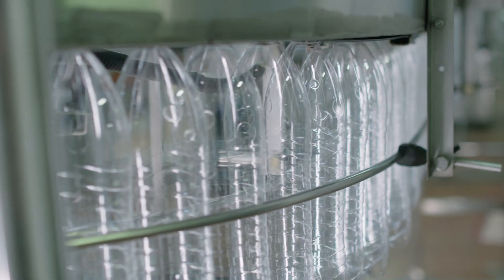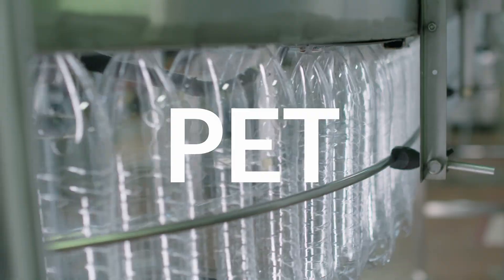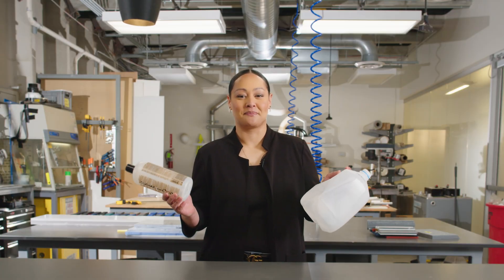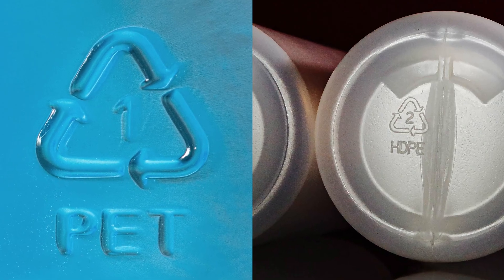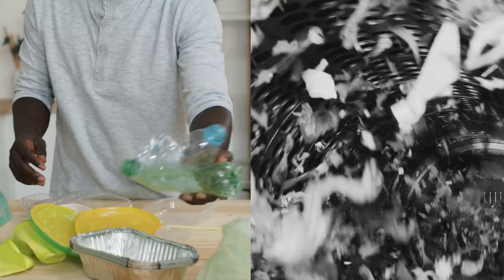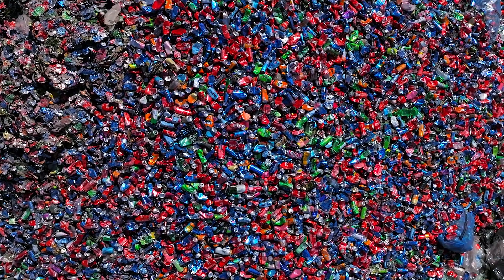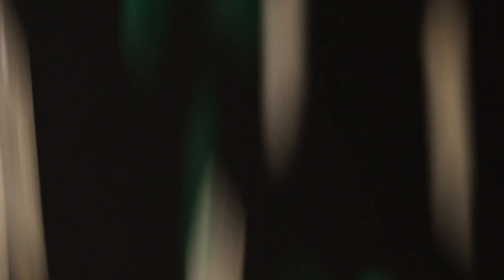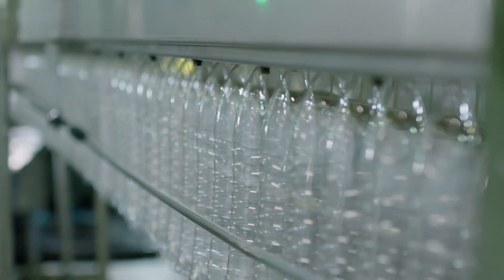Know New Plastic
We rethought recycling.
For over a decade, we have utilized mechanical recycling to make our flagship material line, Varia, with 40% recycled material. However, mechanical recycling is limited to specific sources of plastic waste that can only be recycled so many times within its lifespan. Knowing that conventional recycling can only go so far, we’ve invested in a new way to build and reduce waste.